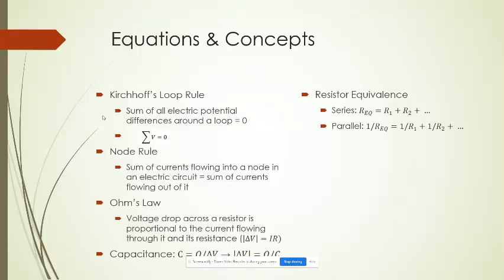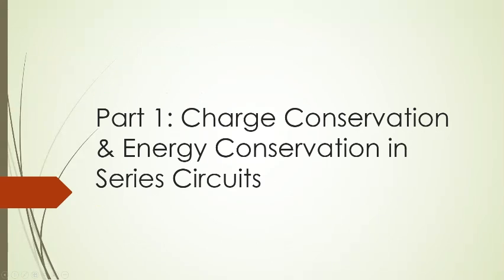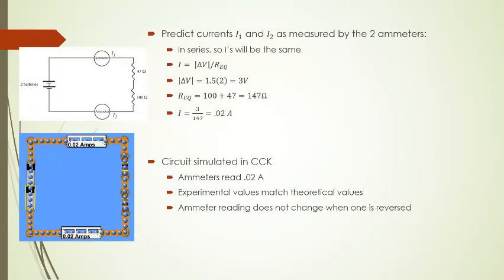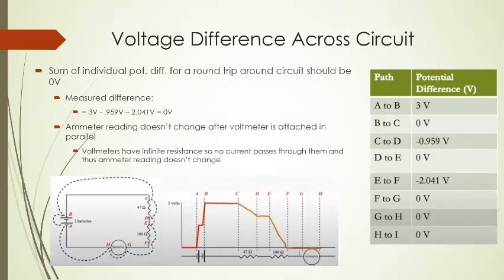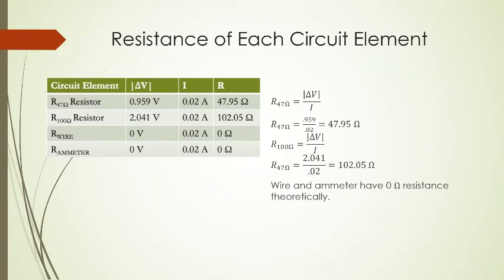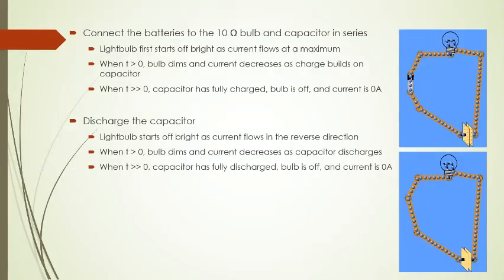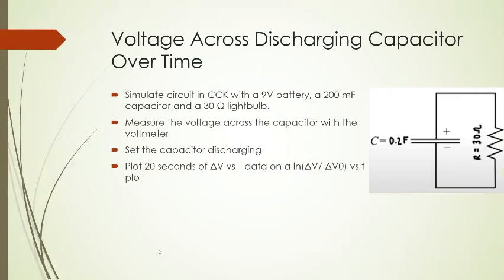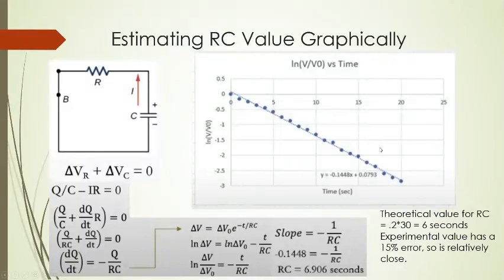PHYS 2212 Lab 4 Brian DeLuryea